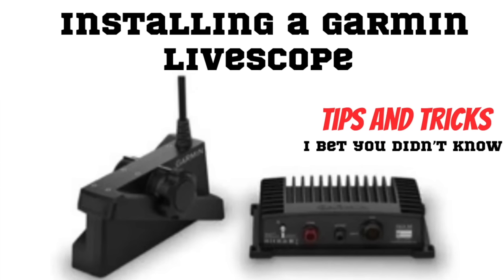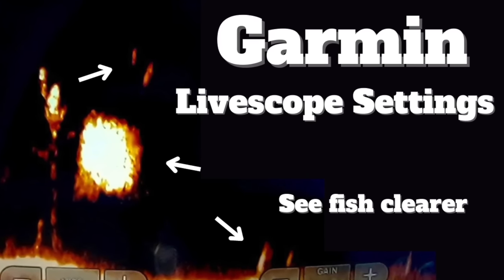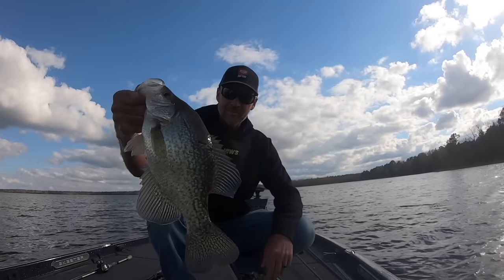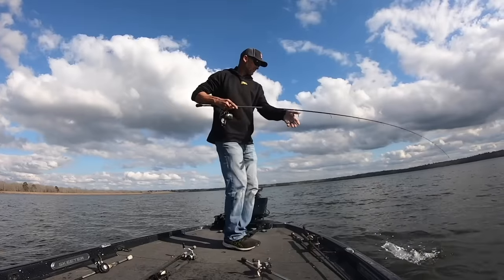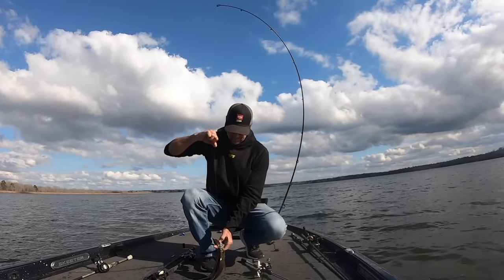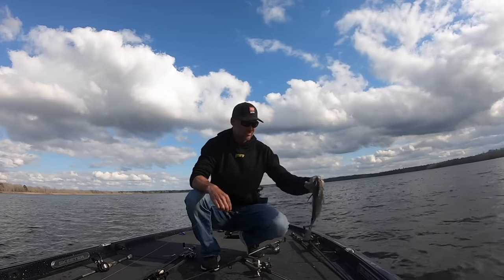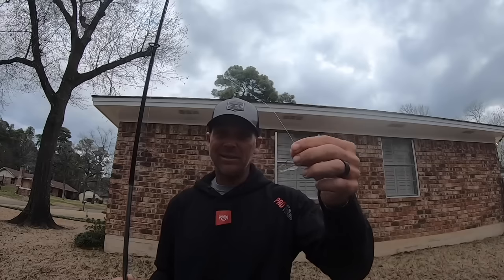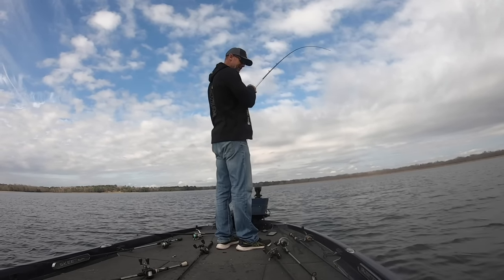ONE TRICK TO LEARN HOW TO LIVESCOPE FASTER!!!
What I learned from Livescope is that it can be easy after many hours of doing it. However, there is one simple trick that will speed along that process. This video explains the one thing you should focus on more right off the bat.